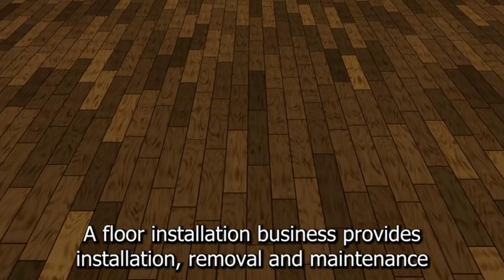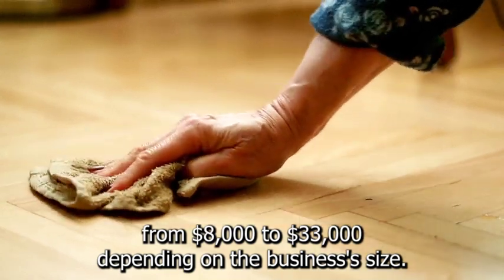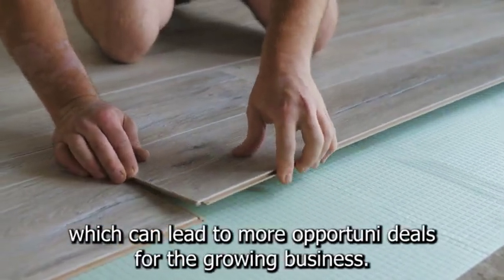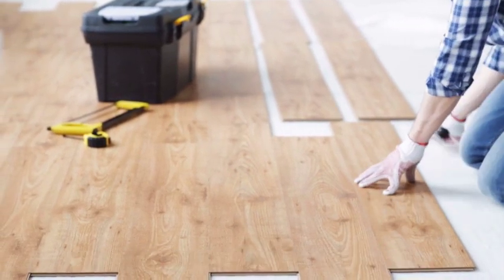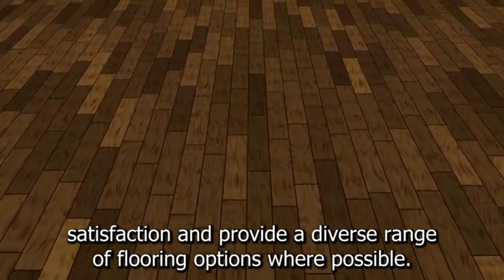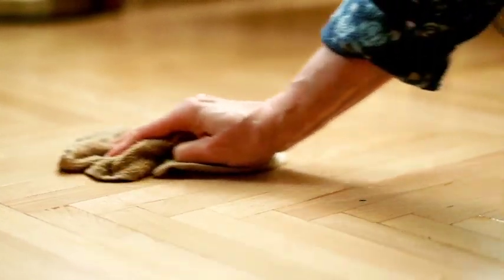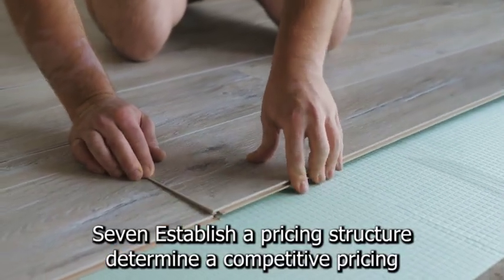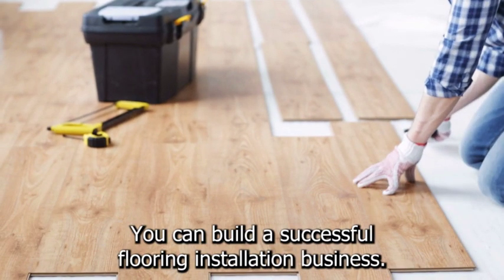How to Start a Flooring Installation Business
In this video, you will learn how to start a flooring installation business.

A floor installation business installs, removes, and maintains various types of flooring in both residential and commercial properties. They provide a wide range of flooring options, including linoleum, wood, and tiles, and can handle the flooring needs of any property, including homes, apartments, small shops, and large stores.